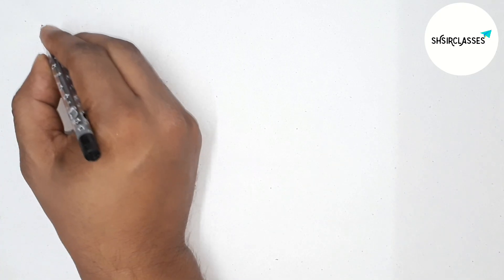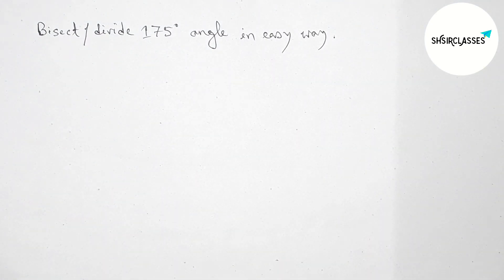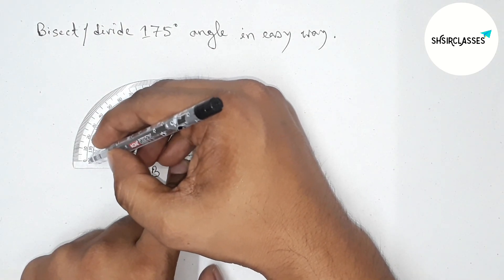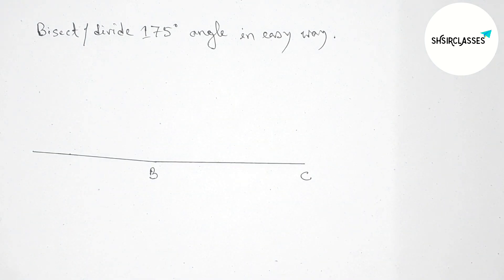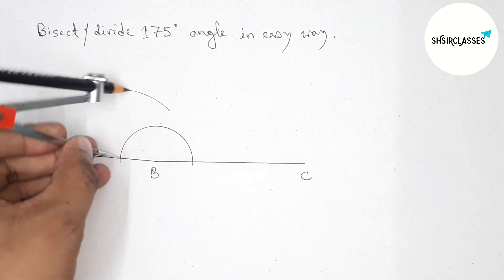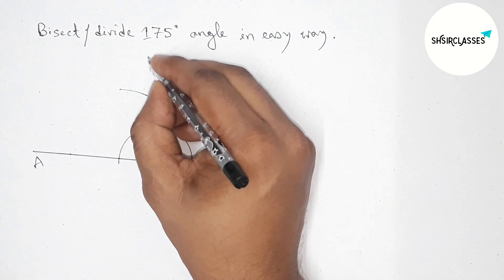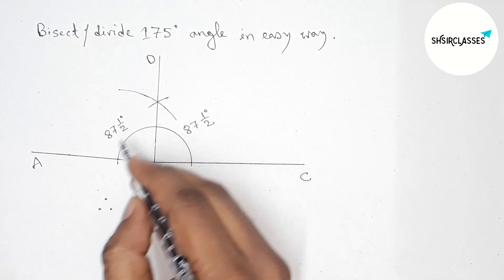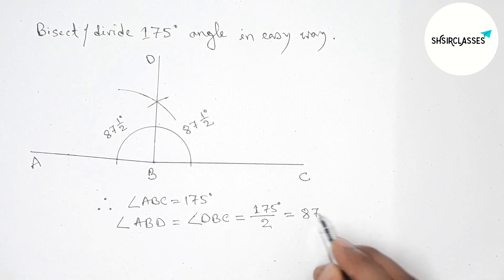How to Bisect/Divide 175° angle.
In Easy Way how to Bisect/Divide 175° angle. @SHSIRCLASSES. Geometrical Construction.